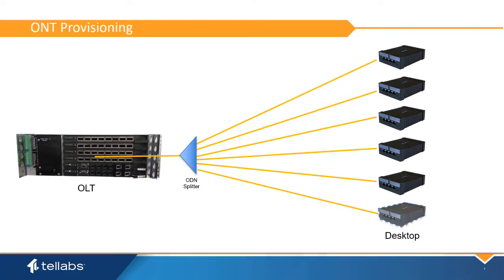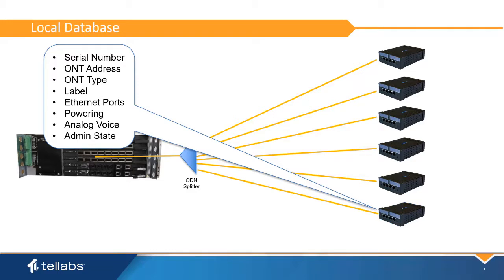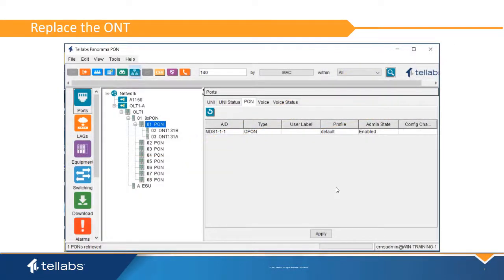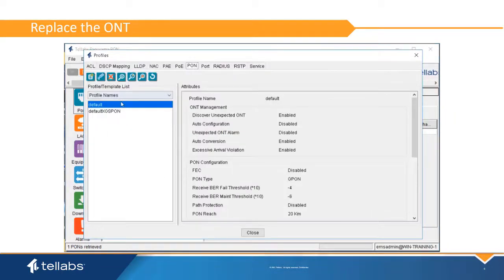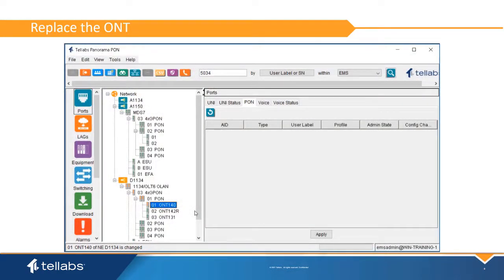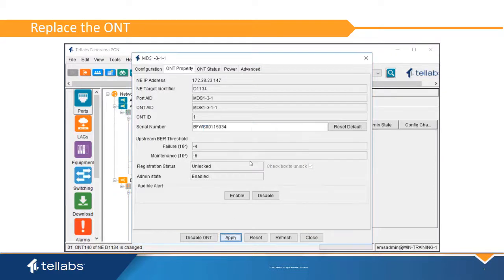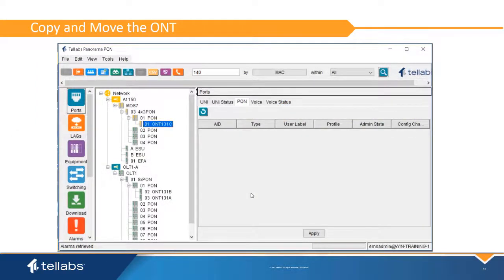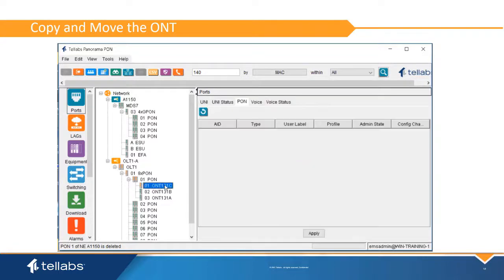Easy ONT Replacement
Stay informed with the Tellabs Knowledge Base Portal The purpose of this video is to outline a quick and easy process for replacing established ONTs on the Tellabs Optical LAN system.